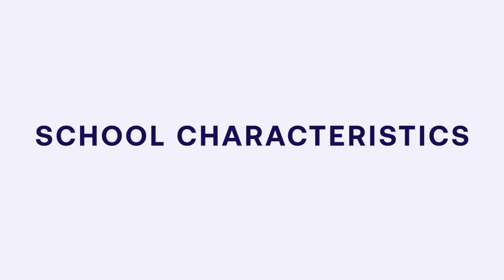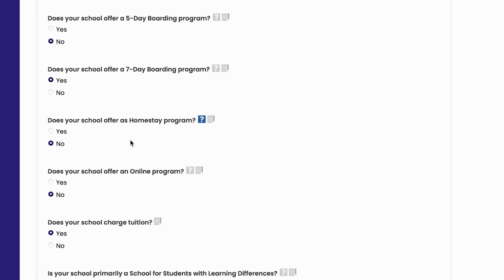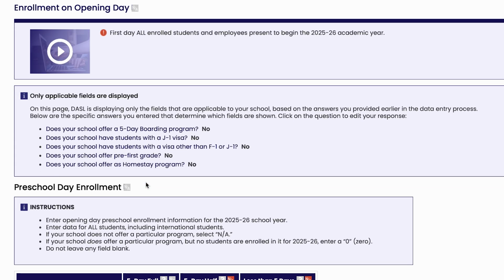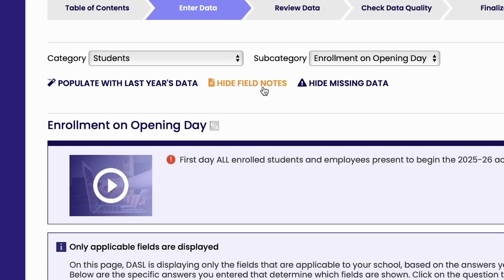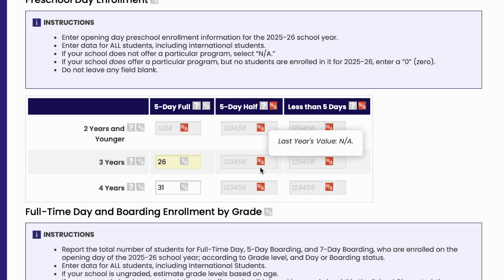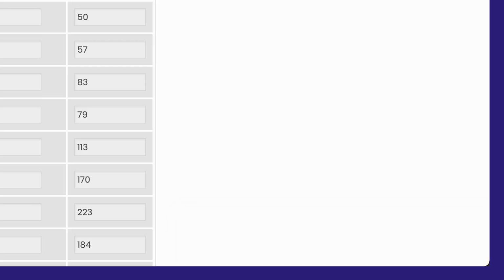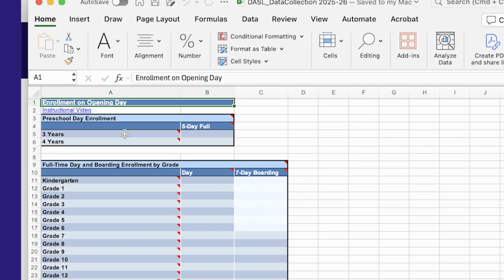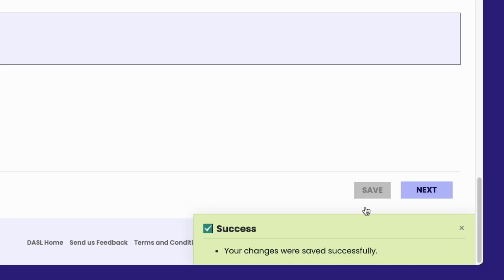2025-2026 DASL Data Entry: School Characteristics